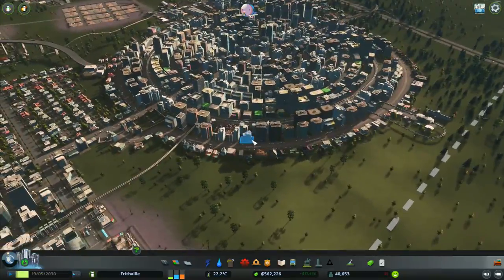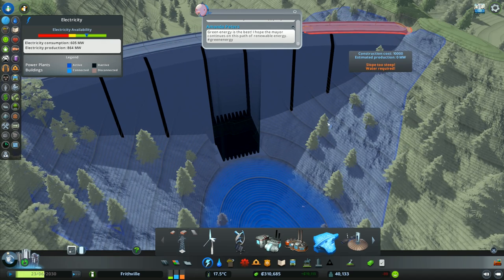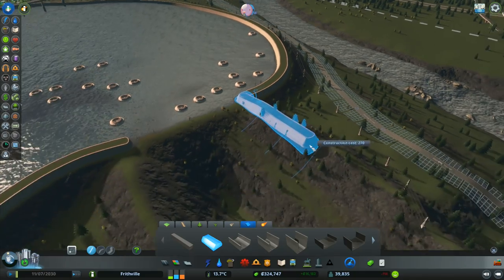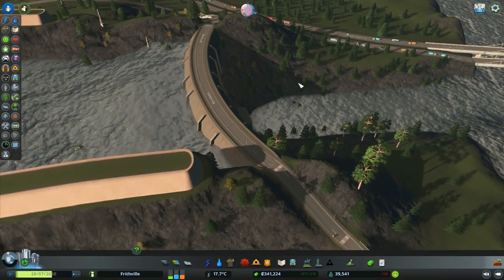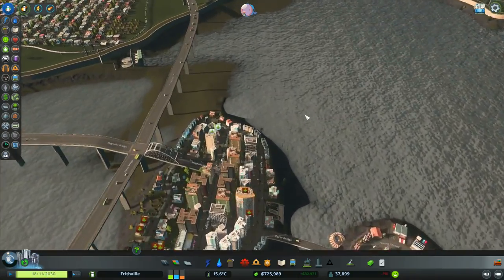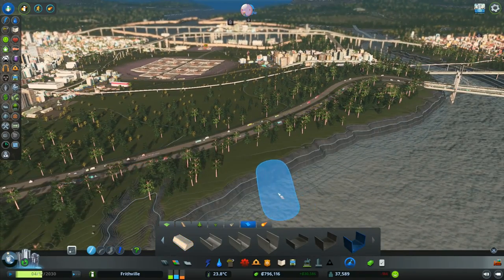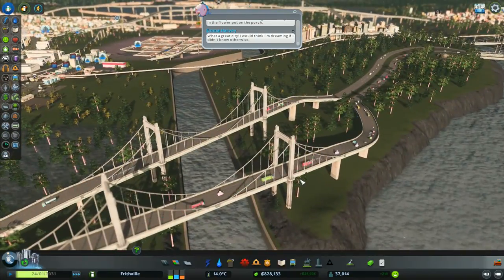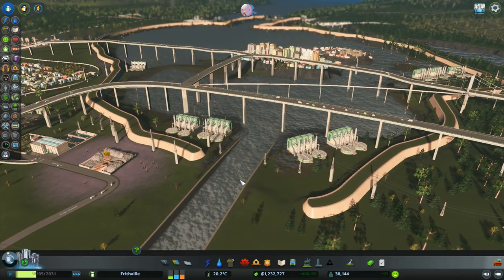Let's Play Cities Skylines #48: Canal!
We built our mountains, next we're going to be installing a hydro electric dam.  Once that's done we want to alter the amount of water available, so we're going to have to construct a canal from the main lake.  At least that's the plan to start with, although it doesn't actually seem to work very well, so we may have to rethink this one!